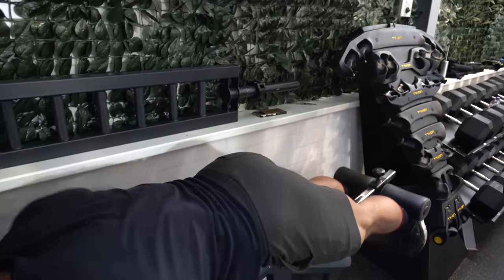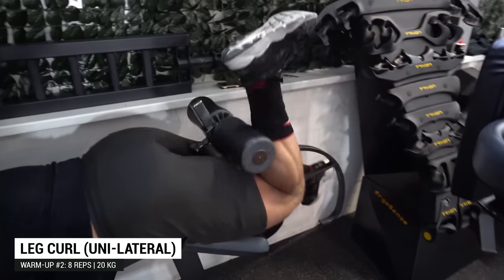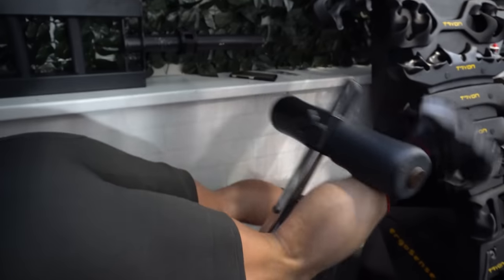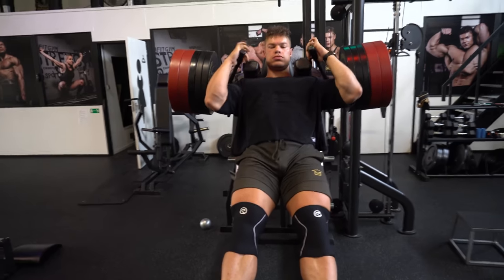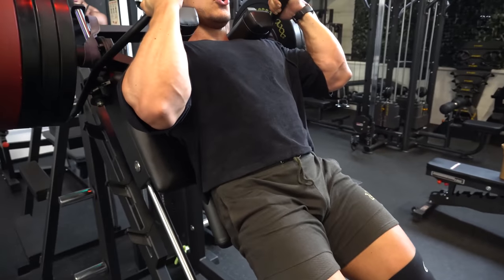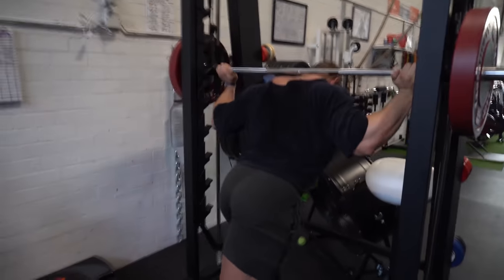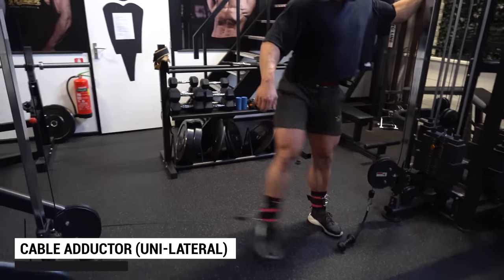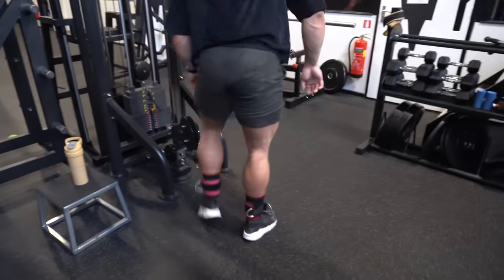FULL Leg Workout | Techniques To Save Your Knees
WORKOUT
Uni-lateral leg curls
4 warm-ups, 2 working sets: 8 + 20 reps

Hack Squat
4 warm-ups, 2 working sets: 10 + 21 reps

Smith machine squat
2 warm-ups, 2 working sets: 10 reps + 15+ reps

Uni-lateral leg extension
2 warm-ups, 1 working set: 10-12 reps

Uni-lateral adductor
1 warm-up, 1 working set: 10 reps

Uni-lateral seated calf raise
2 warm-ups, 1 working set: 10 reps